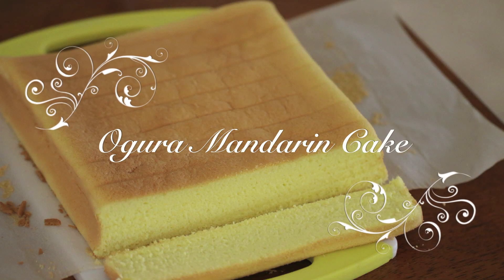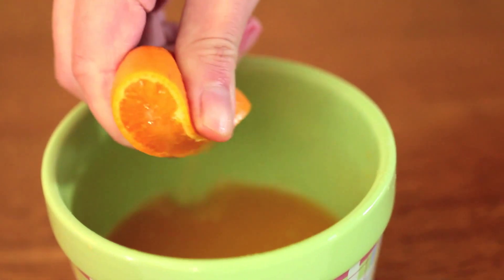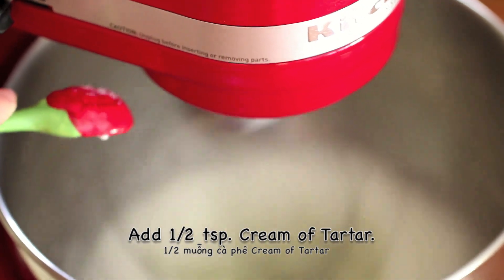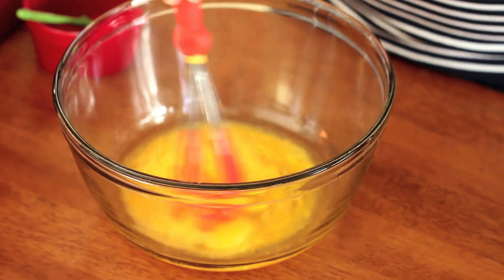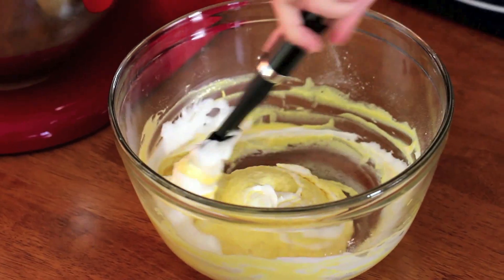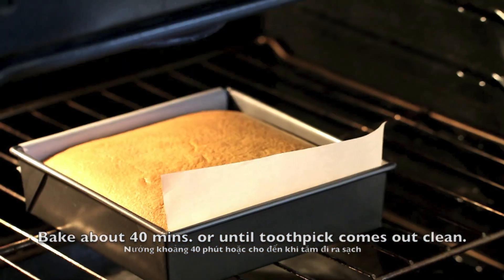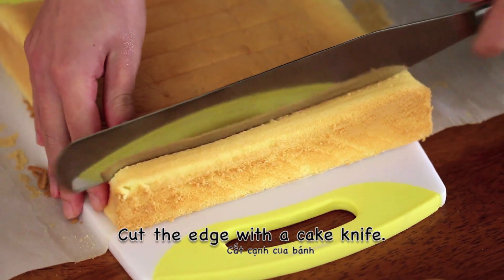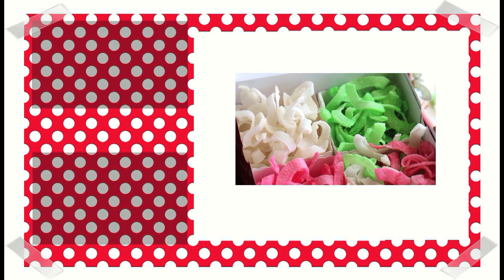Ogura Mandarin Cake (Banh Bong Lan Quyt Kieu Nhat) 相思蛋糕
Ogura Mandarin Cake (Banh Bong Lan Quyt Kieu Nhat)

Ingredients:
120g Cake Flour
6 Eggs
80ml Mandarin Juice
80g Sugar
1/4 tsp. Salt
1/2 tsp. Cream of Tartar
70ml Canola Oil

Squeeze 80ml Mandarin Juice.  Now you need to separate 6 Large Eggs.  Once you are done, beat the Egg Whites.
Add 1/4 tsp. Salt.  Add 1/2 tsp. Cream of Tartar. Add in 80g Sugar, continue to beat until stiff peaks.
Add in 80ml Mandarin Juice into the Egg Yolks.  Add 70ml Canola Oil. Slowly break the Egg Yolks and lightly whisk.
Sift 120g Cake Flour.  Continue to whisk until it is evenly mix together. Fold in the Egg Whites. Line an 8" Square pan with a long parchment paper.
Doing it this way it will allow you to easily lift the cake when it's done baking. Pour in the batter. Tap the pan a few times to remove bubbles.
Fill a pan with water and place it in the oven.  Bake the cake at 325 degrees F above the pan with water.  Bake for about 40 minutes or until a toothpick comes out clean.
When the cake is done baking, remove from oven.  Run a knife on the side to remove from baking pan.  Lift the cake out and place on a rack to cool.  Once it has cool, cut the edge with a cake knife.
Cut into rectangle pieces and enjoy.